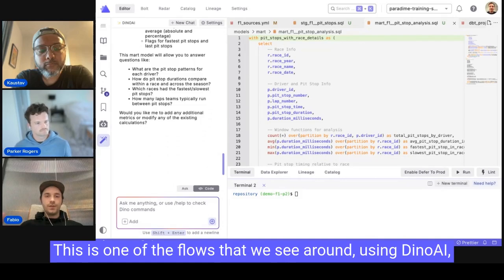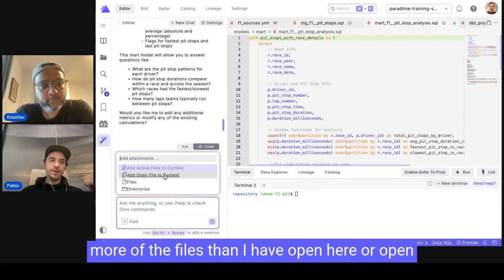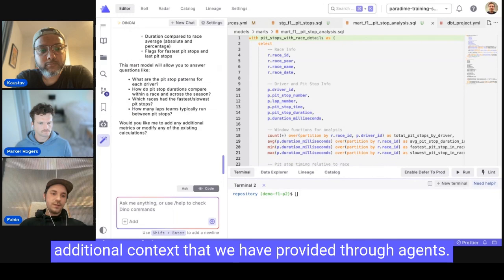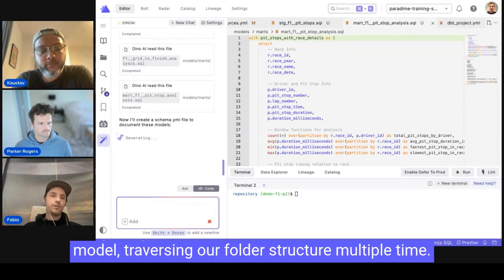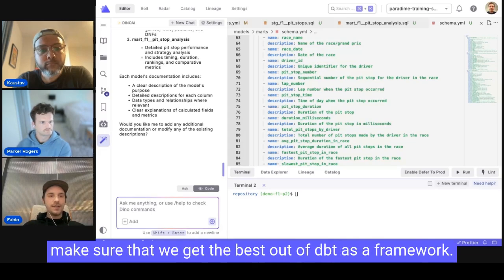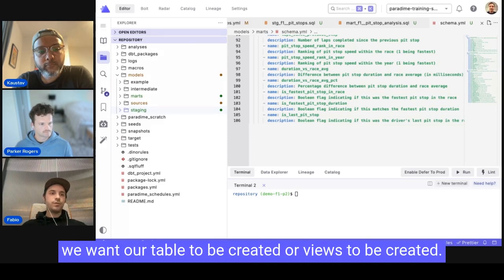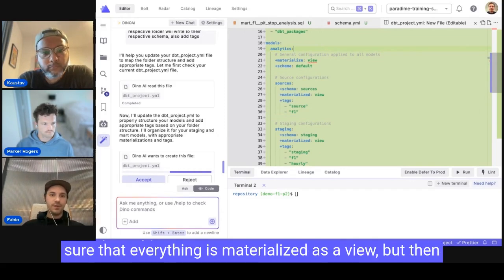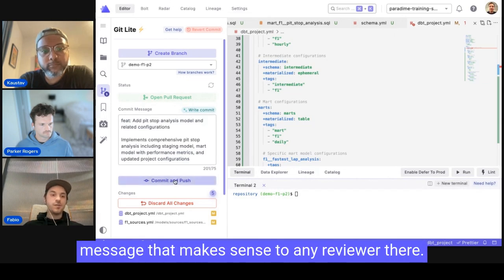DinoAI Context: Automate Documentation & Project Configuration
Documentation and project configuration are critical but often neglected tasks in dbt development. DinoAI's directory context feature transforms these tedious chores into simple one-prompt tasks.

🔹 What you'll see in this video:
✅ Document entire directories with a single command
✅ Generate comprehensive schema.yml files automatically
✅ Configure dbt_project.yml based on your folder structure
✅ Set appropriate materializations and tags for each model type

Stop opening files one by one—let DinoAI handle your entire project structure at once.